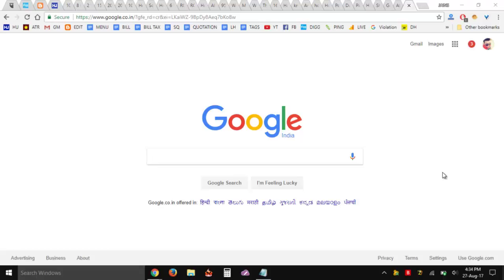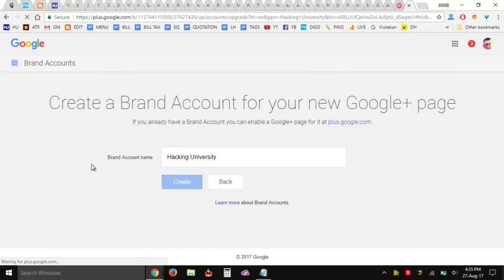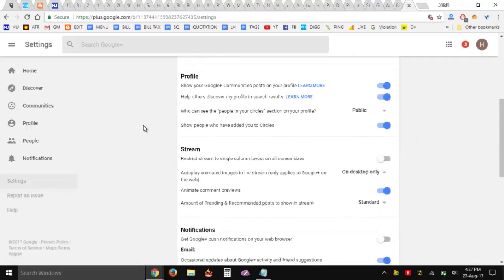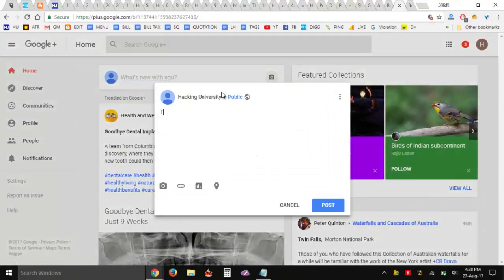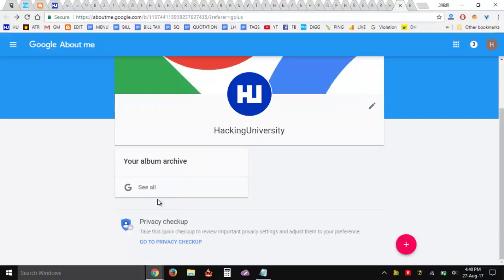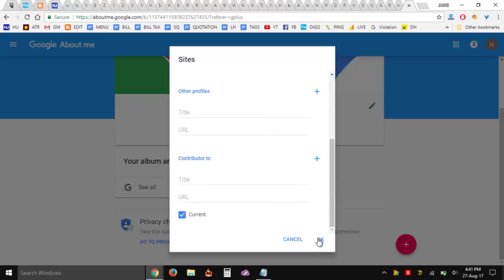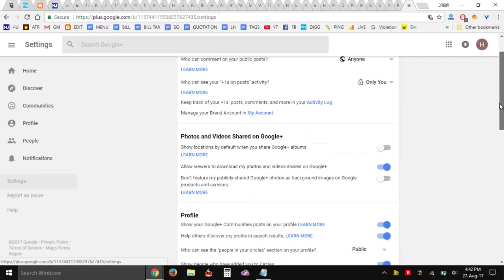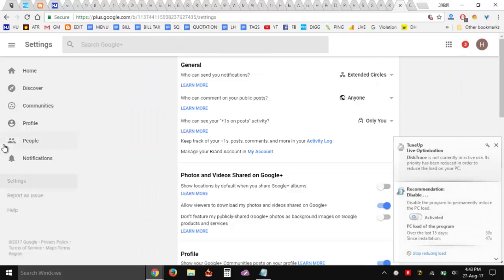How to Create Brand Page on Google+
Tutorial Link:

This video demonstrates on how you can create a brand page on Google+ that can be used with your site to make a professional appeal on web. Tutorial easily demonstrates all the steps necessary to create a brand page and you can easily follow the tutorial and see how its all done.